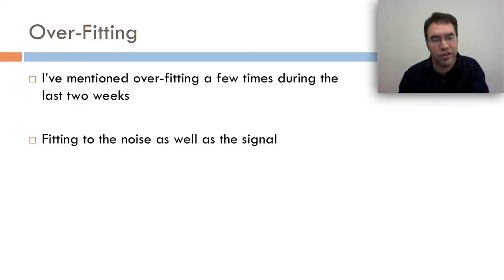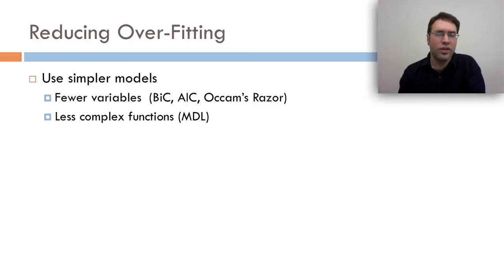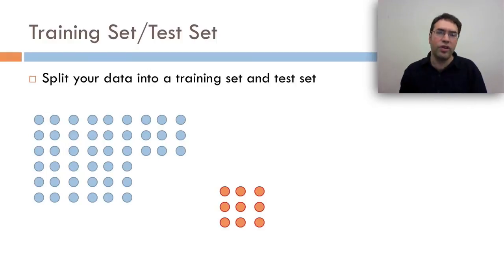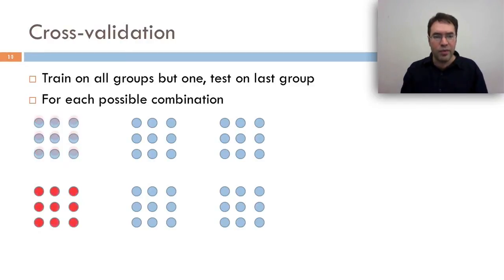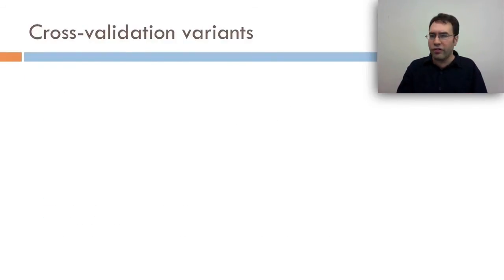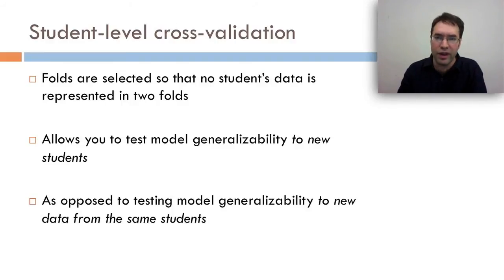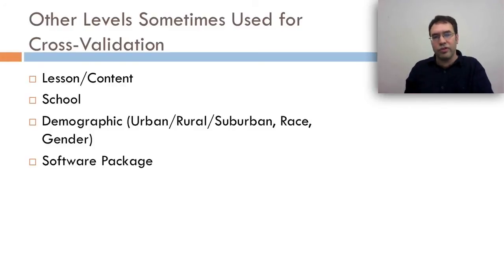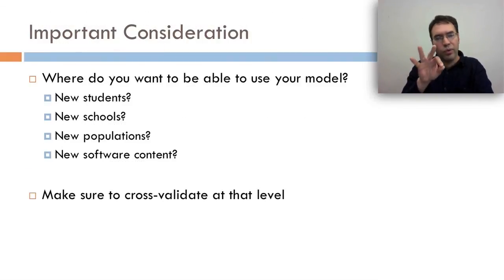Week 5: Cross-Validation and Over-Fitting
Ryan Baker discusses cross-validation and over-fitting for week 5 of DALMOOC.